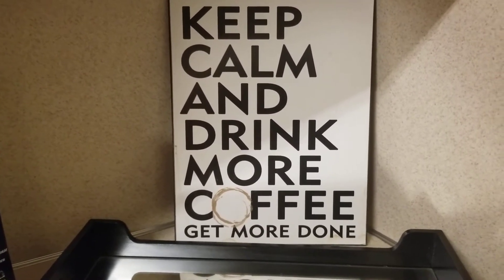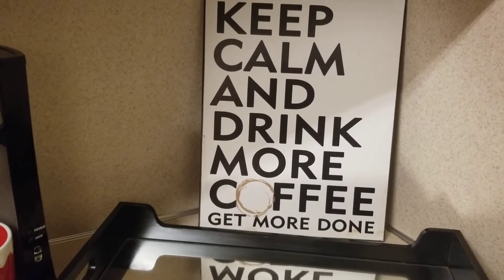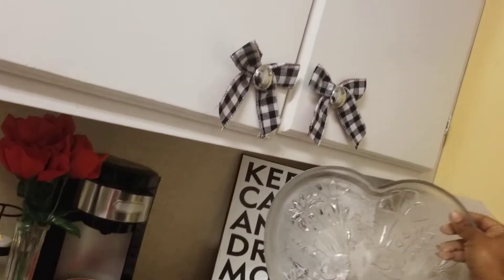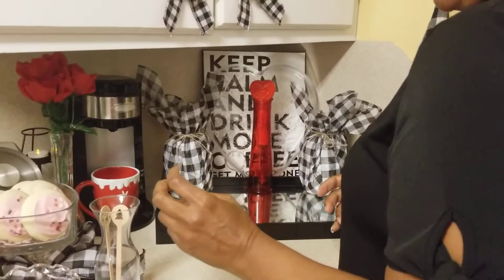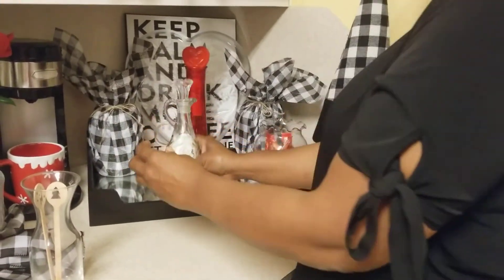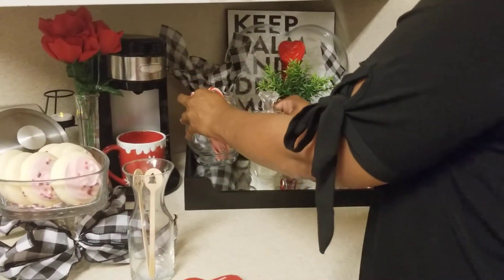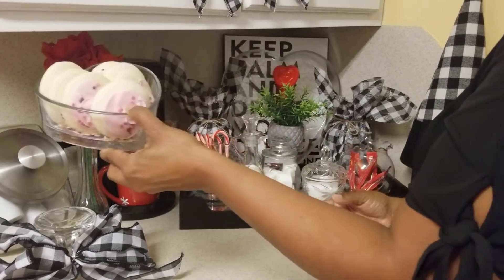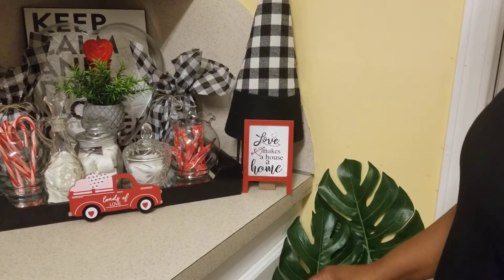How to decorate a Glam coffee station